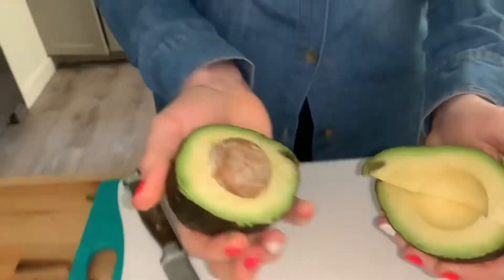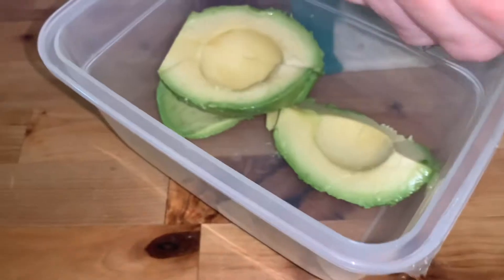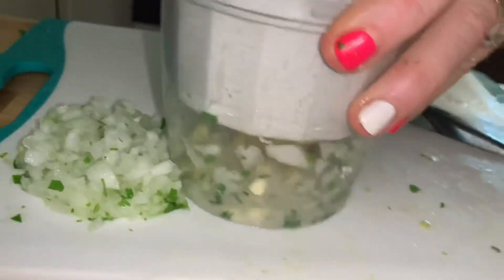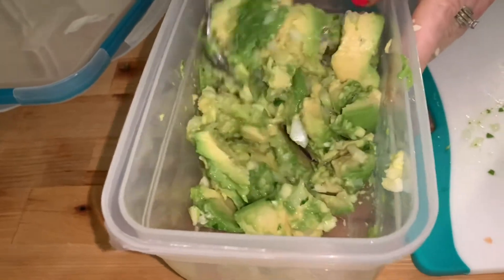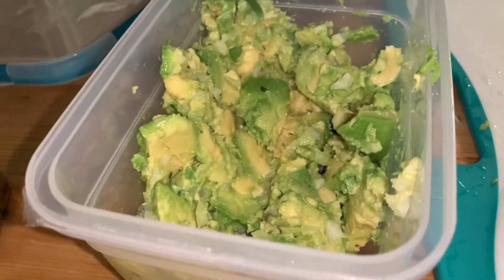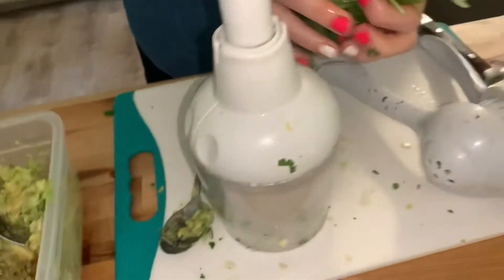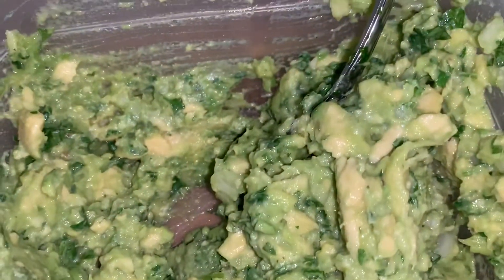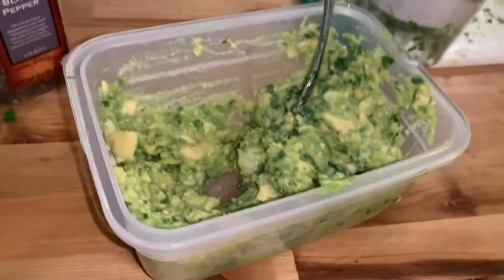How to Make Delicious Homemade Authentic Mexican Guacamole at Home [Guacamole Recipe]